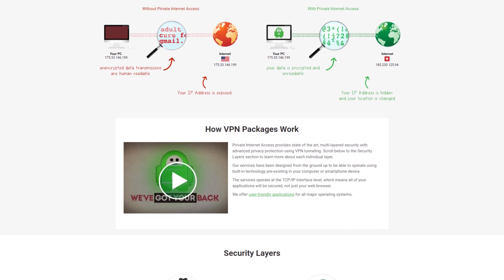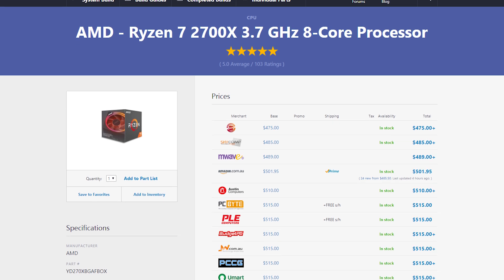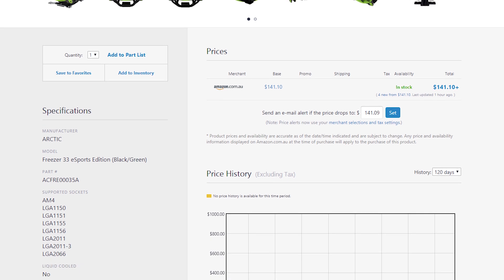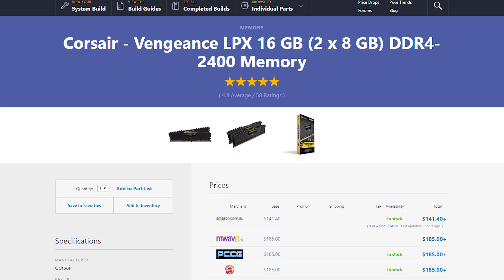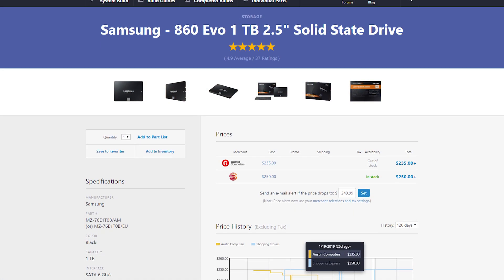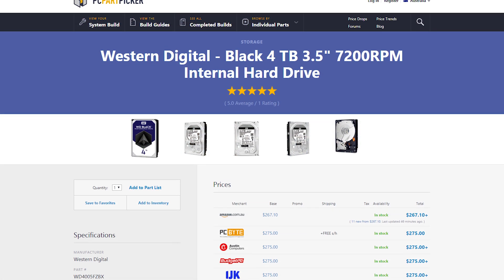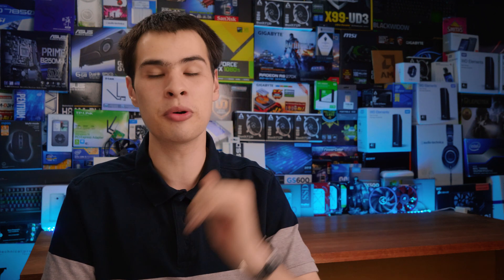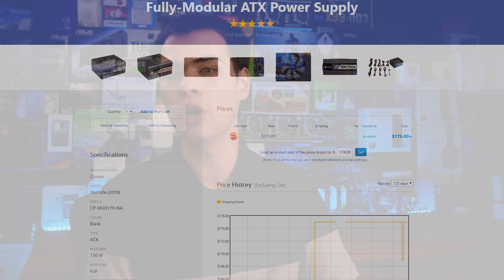AMD Radeon VII PC Build Plan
Today we throw together a pc plan for an amd build featuring an amd Radeon VII

AMD - Ryzen 7 2700X
ARCTIC - Freezer 33
Asus - TUF B450-PLUS
Corsair - Vengeance LPX 16 GB
Samsung - 860 Evo 1 TB
Western Digital - Black 4 TB
MSI - Radeon VII 16 GB
Cooler Master - MasterCase H500
Corsair - RMx (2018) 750 W

Intro:
Rootkit - Real Love
Outro:
Rezonate - Rebirth